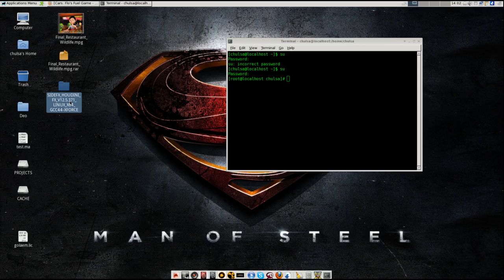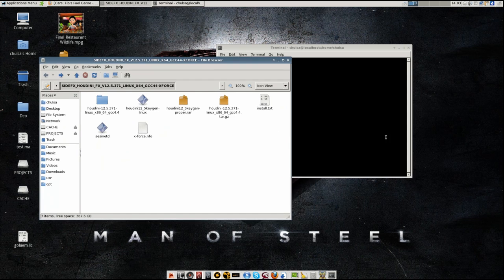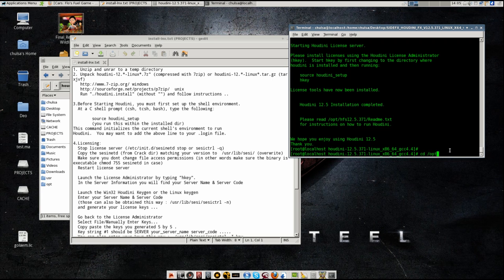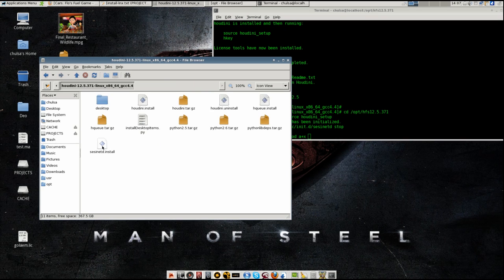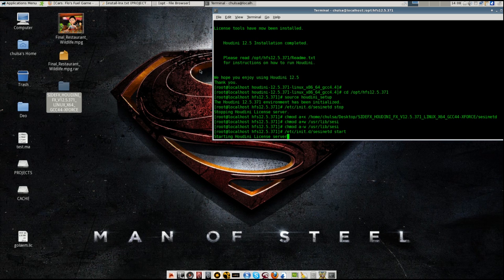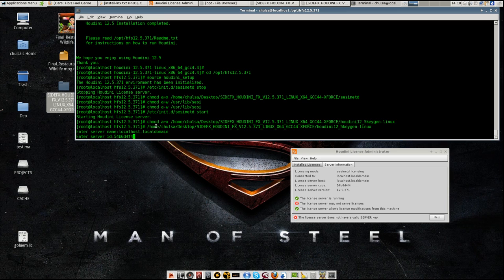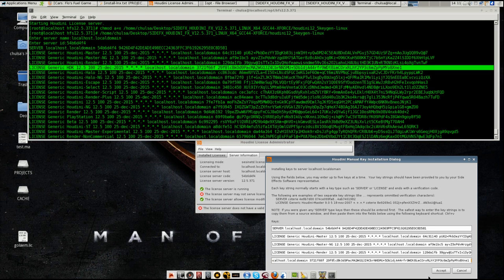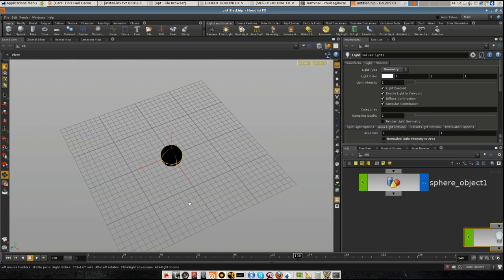Houdini 125 on CentOS_StellaOS